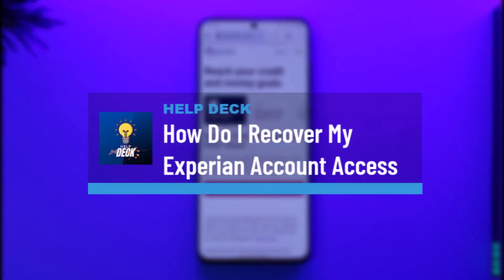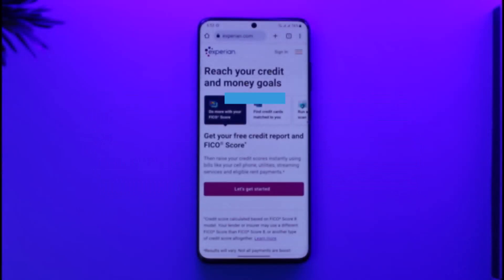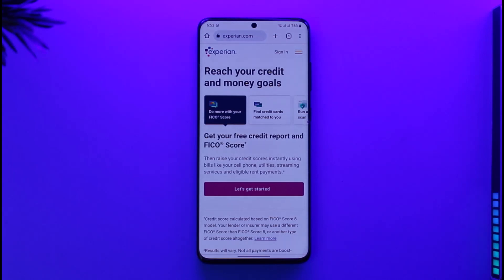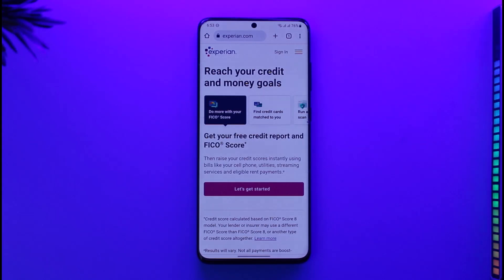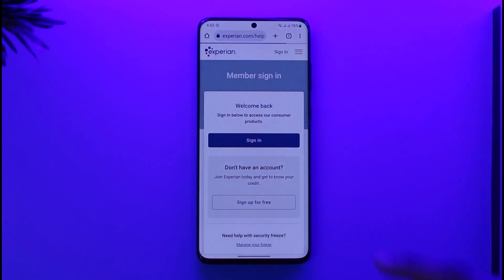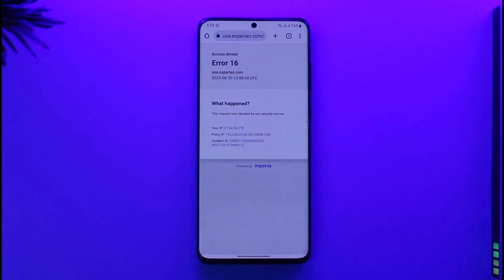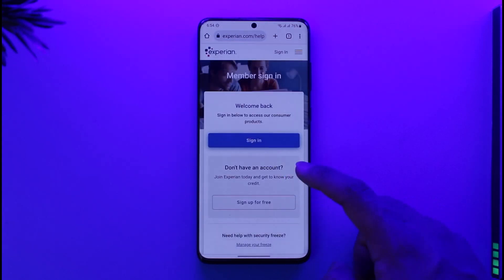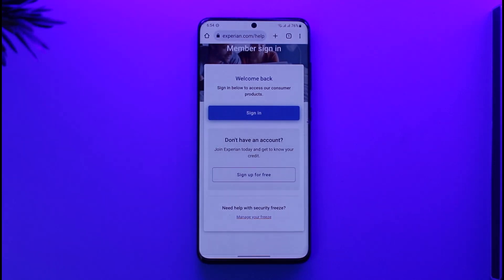Forgot Password - Recover My Experian Account Access !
This video guides you in quick easy steps to recover your Experian password if you forgot access to it. So make sure to watch this video till the end.

~ Chapters:
0:00 Introduction
0:11 Official Site
0:27 Recover Account
0:50 Conclusion